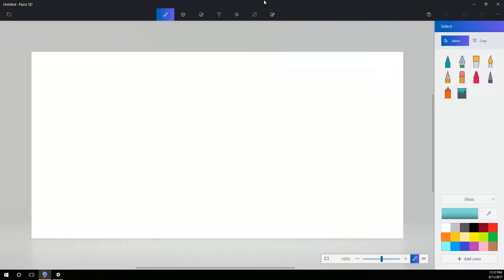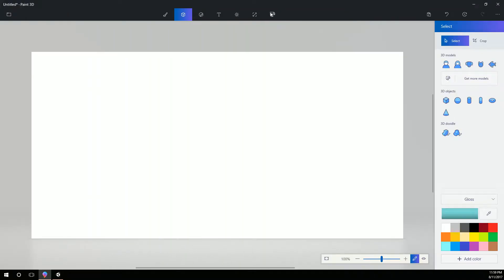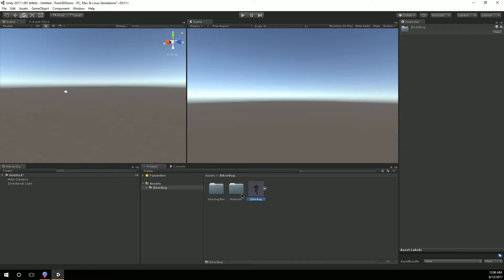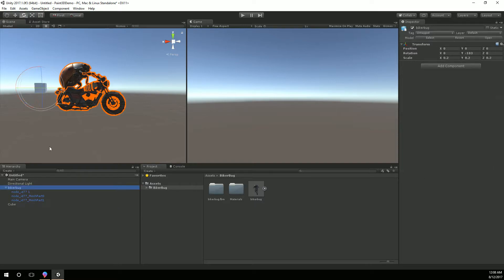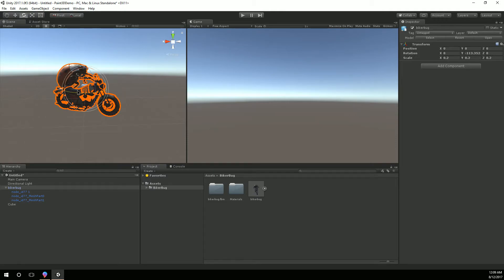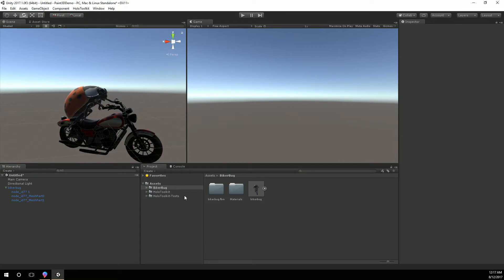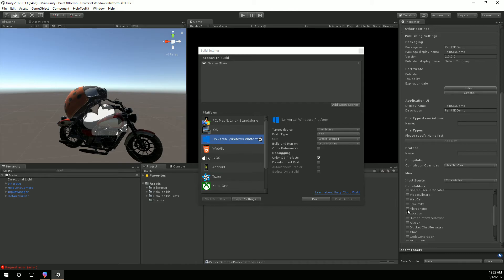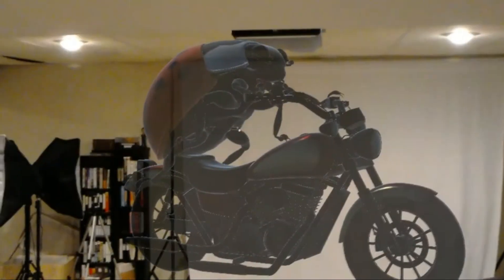Paint 3D, Unity and the HoloLens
Paint3D and Unity and HoloLens

I remember being all excited about Paint 3D when I saw Microsoft announce it.

I even remember trying it out during one of my Live Q&A sessions with my Learn HoloLens members.

But I forgot about Paint 3D … or didn’t spend any more time thinking about it.

Well, this week I created a video showing how dead easy simple it is to take an object from the community in Remix 3D and export it to a .fbx file and drop it into Unity.

Then I bring in the HoloToolkit and build and compile the program to get the creation all the way from Paint 3D and into my physical room looking at it on the HoloLens.